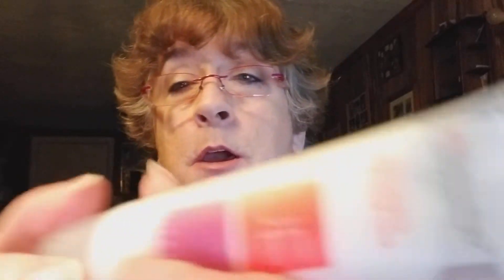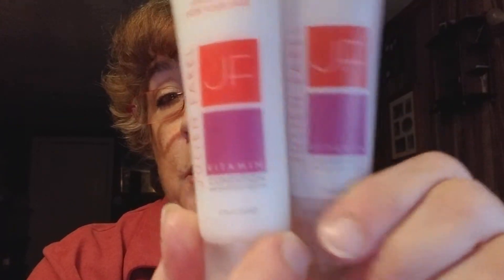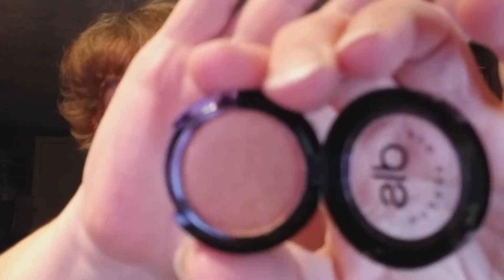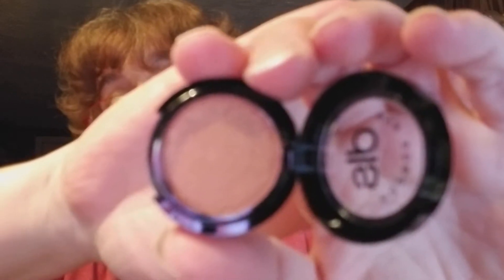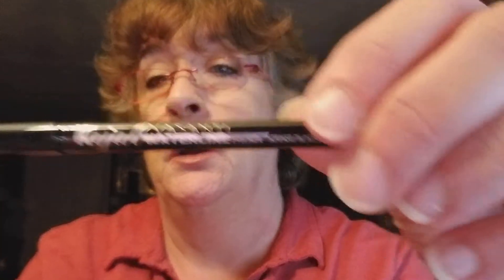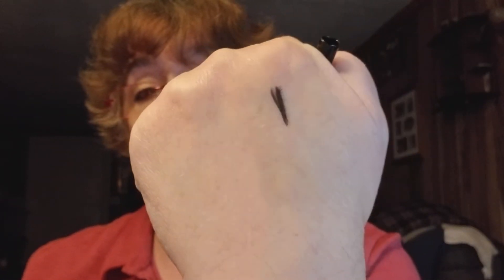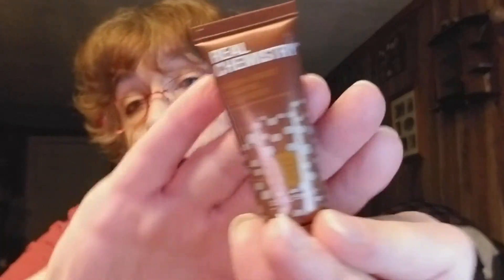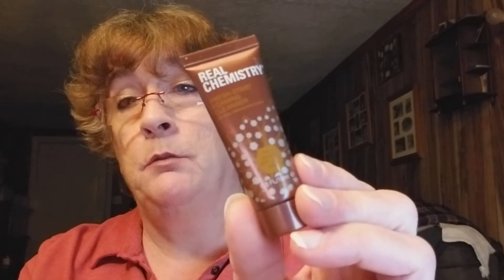My Ipsy bag for January and December review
Hi everyone here is my January Ipsy bag and December review. Hope you like and have a great night:)